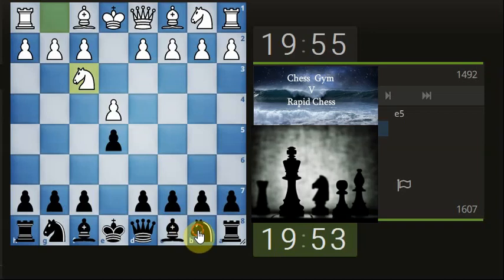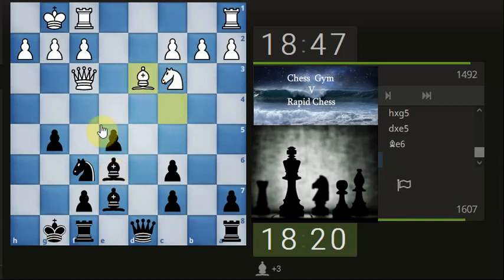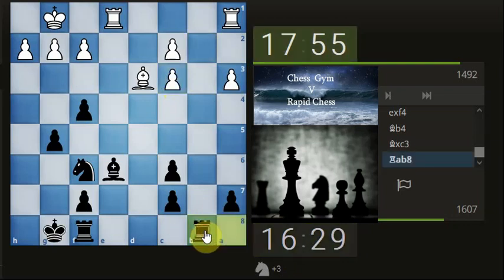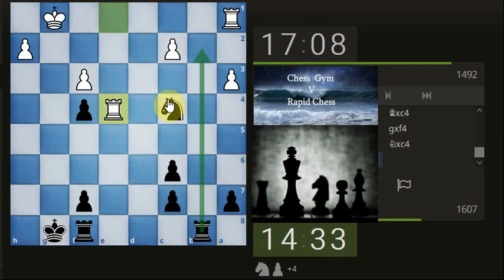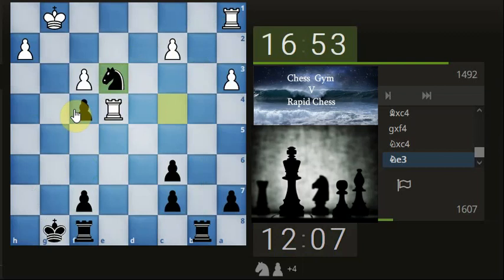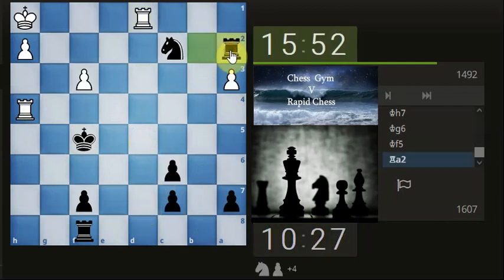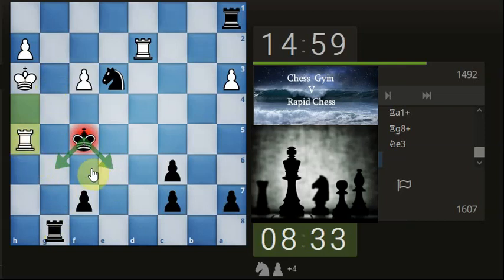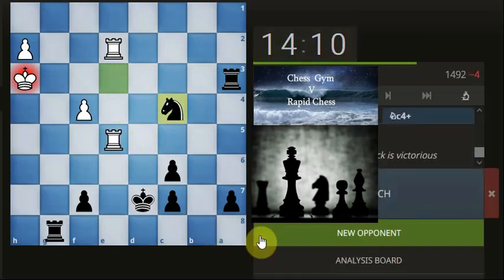ELO: 1410 - Rapid Chess Deep in game analysis 1